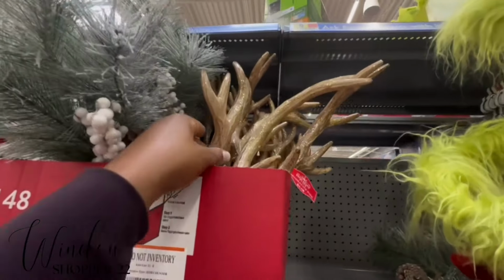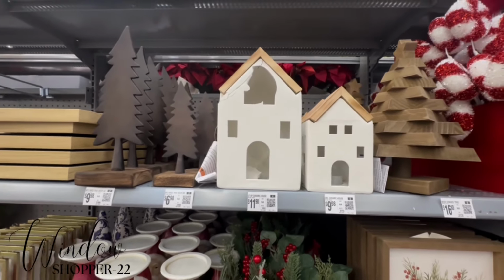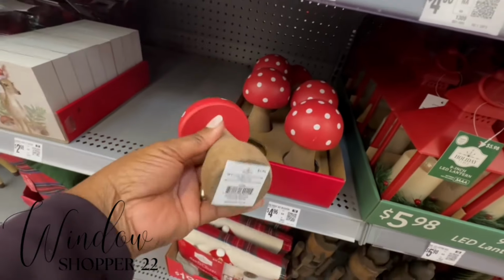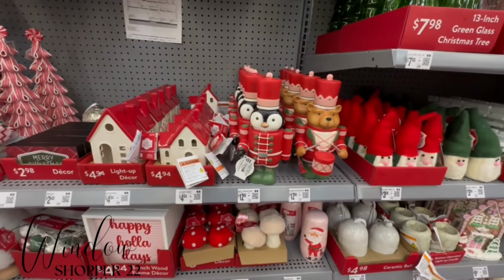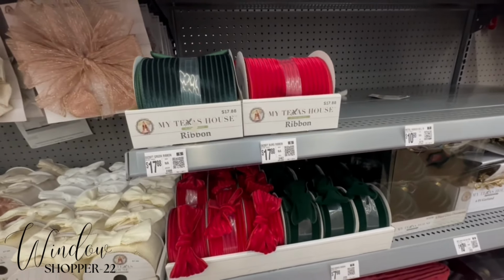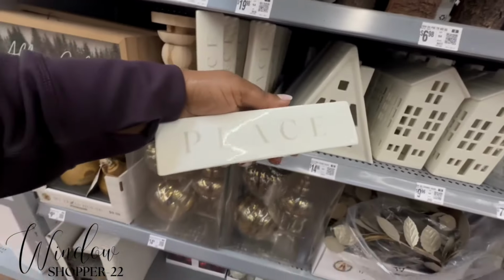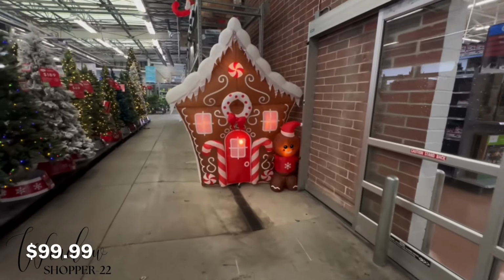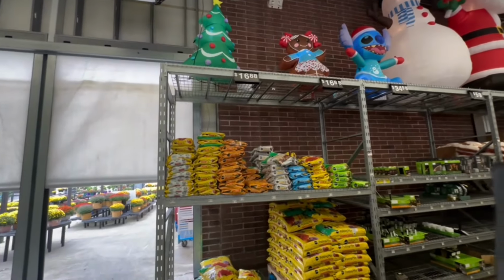"Walmart Christmas Decor 2024: Stunning Trees, Wreaths, Inflatables, Tabletop Accents & More!"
Walmart's phenomenal Christmas decor is a must-have this season—not only beautiful but also affordable! From stunning lighted Christmas trees and wreaths to festive inflatables like gnomes and gingerbread houses, you'll find everything to deck your halls. Discover elegant swags, candle holders, wooden Christmas trees, nutcrackers, and tree skirts with matching stockings, plus some of the most beautiful tabletop Christmas decor for 2024. There’s something for everyone!

🌟"Welcome to My LTK Store – Find All My Featured Items Here!"🌟

💁‍♀️ MY YOUTUBE/VLOGGING  EQUIPMENT I USE ON AMAZON 📱 🎙️💻
✨ DJI Mic (2 TX + 1 RX + Charging Case), Wireless Lavalier Microphone
✨10 Inch Ring Light
✨ 2in1 Ergonomic Portable Action Camera+Smartphone SYN Hand Grip Stabilizer
✨ Apple iPhone 14 Pro Max, 128GB
✨ Professional Wireless Lavalier Lapel Microphone for iPhone
✨ Insta360 Flow Pro - AI-Powered Gimbal Stabilizer for Smartphone
✨ TONOR USB Microphone, Computer Cardioid Condenser PC Gaming Mic with Tripod Stand
✨ iPhone Charger Lightning Cable,2 Pack Apple MFi Certified USB iPhone Fast Chargering
✨ Hard Case Compatible with Insta 360 Flow Pro/Insta 360 Flow
✨ JETech Tablet Stand, Adjustable Swivel Desktop Holder
✨ iPhone Charger Fast Charging 2 Pack Type C Wall Charger Block with 2 Pack [6FT&10FT] Long
✨ Apple iPad (9th generation): with A13 Bionic chip, 10.2-inch Retina display, 64GB
✨ HP 15.6" Portable Laptop
✨ Acer Chromebook 315 Laptop, 15.6" HD Display

💁‍♀️ AMAZON CLEANING SUPPLIES
✨ Reusable Microfiber Mop Pads Compatible with Swiffer Sweeper- 4 Pack
✨ O-Cedar Easy Wring Microfiber Spin Mop, Bucket Floor Cleaning System, Red, Gray, Standard
✨ Electric Spin Scrubber, Cordless Cleaning Brush, Shower Scrubber with 8 Replaceable Brush Head
✨ Stardrops - The Pink Stuff Miracle Cleaning Paste, Multi-Purpose Spray, And Cream Cleaner 3-Pack Bundle
✨ Holikme 2 Pieces Dryer Vent Cleaner Kit
✨ Swiffer Sweeper 2-in-1 Dry + Wet Floor Mopping and Sweeping Kit
✨ Swiffer Sweeper Heavy Duty Mop Pad Refills for Floor
✨ Swiffer WetJet Hardwood and Floor Spray Mop
✨ Wet & Forget Shower Cleaner Weekly Application Requires No Scrubbing